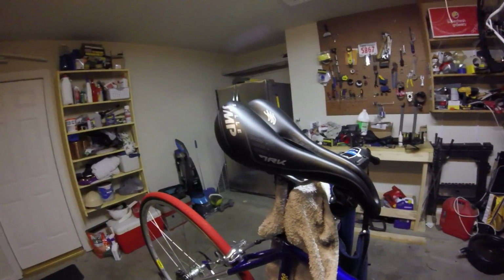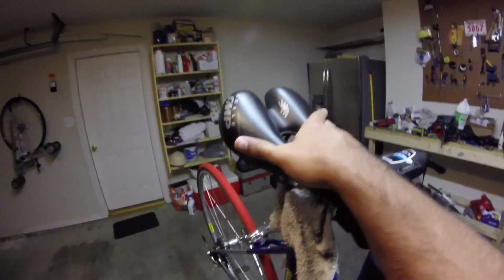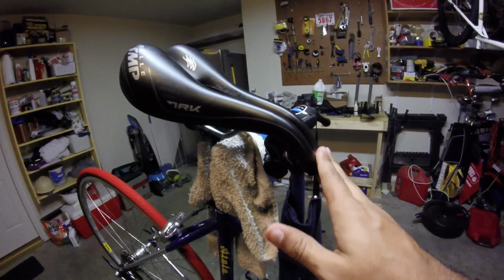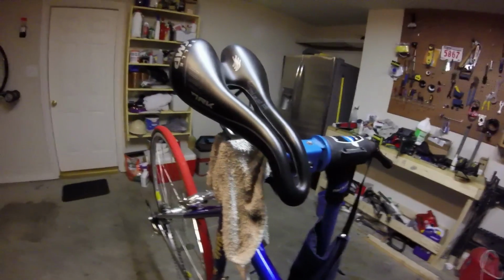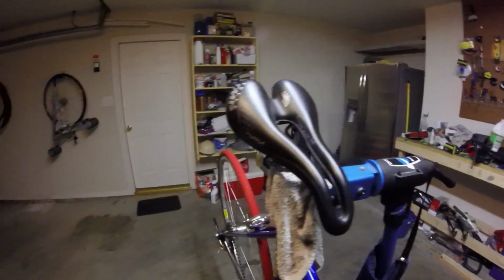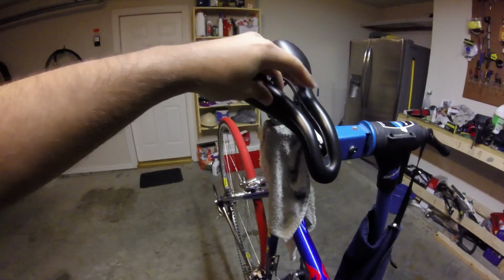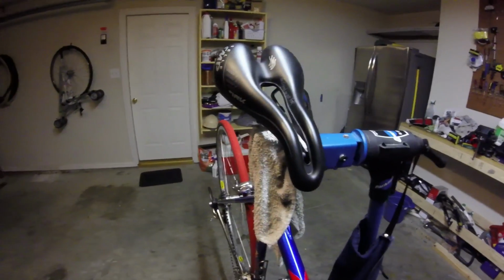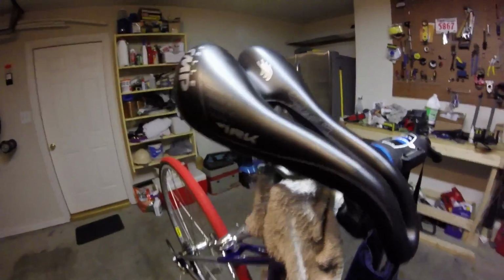A Bicycle's Point of View: Selle SMP TRK one year review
Here's my one year review on one of my all time favorite saddles, the Selle SMP TRK. In this video I will go into some detail about how this saddle can prevent Perineal nerve damage.